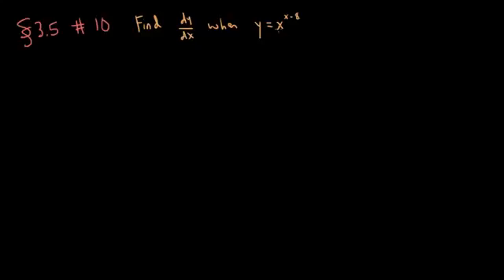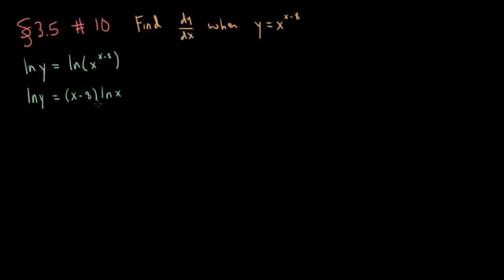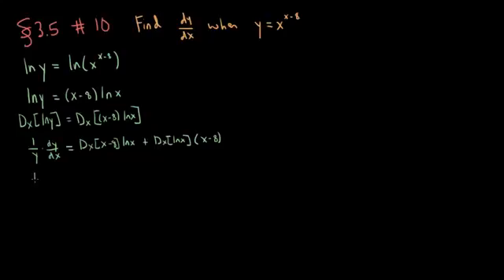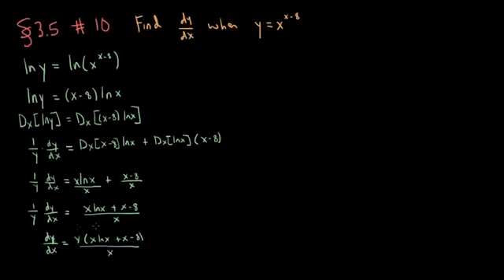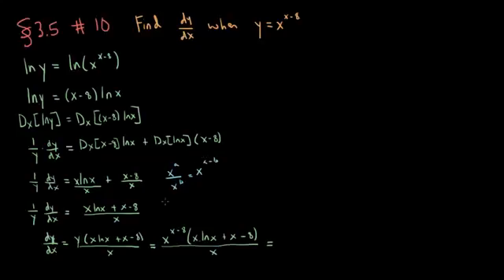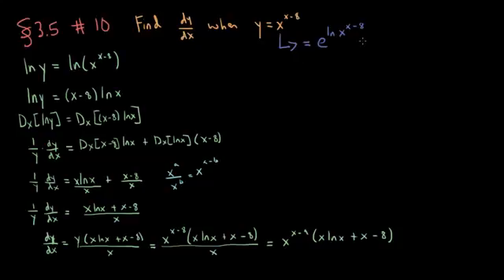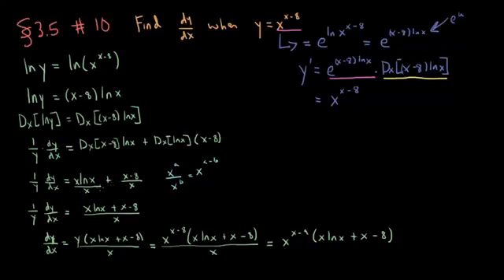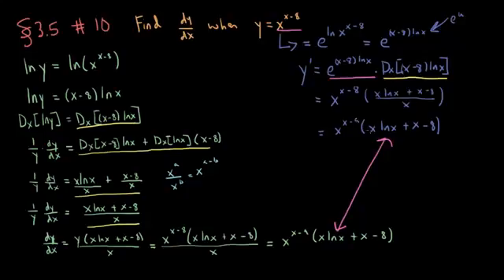Section 3 5 Exercise 10 How To Find The Derivative Of A Variable Base Exponential Function